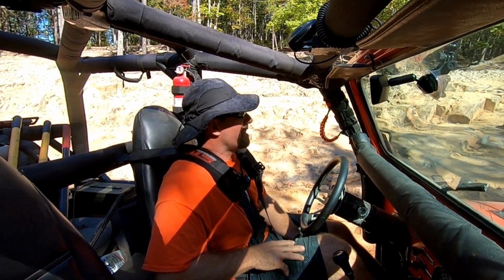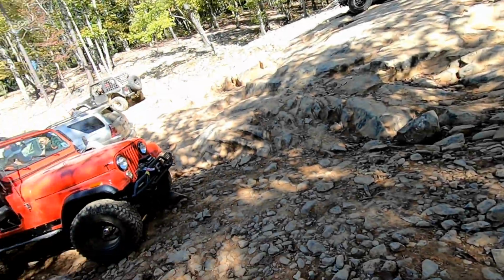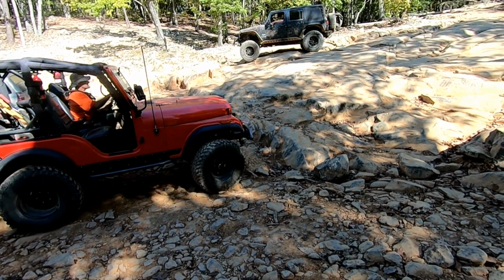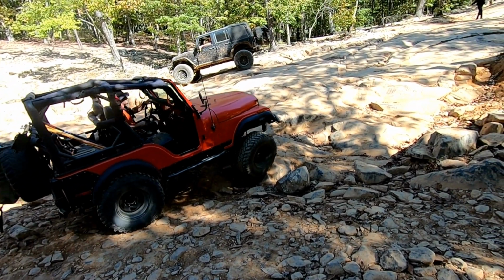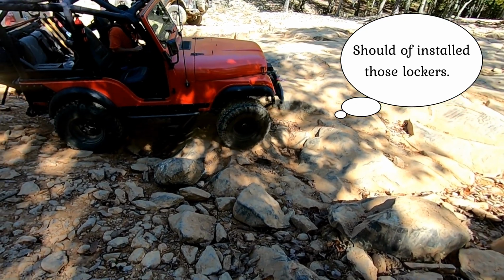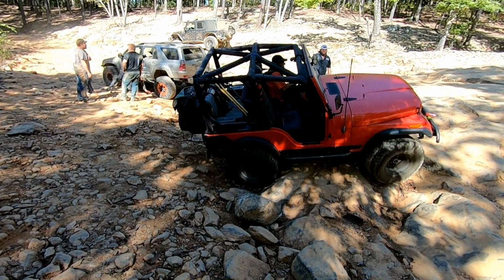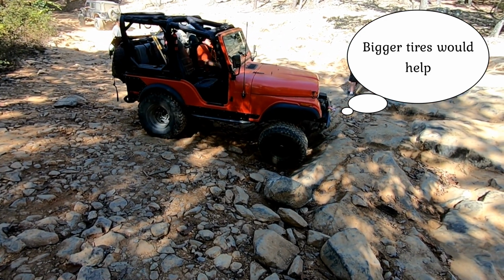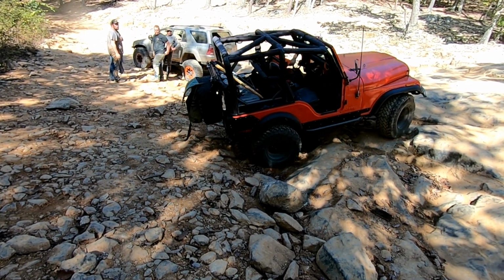CJ5 and FZJ80 hit the trials after a workday at Uwharrie National Forest NC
Off-road clubs get together once a month to help the forest service maintain the trails.   It is the only way to keep them open.

Thank you for all the help

Once you are done with the workday you have to test the trails out before you leave.    Not so crazy climbs but good time non the less.